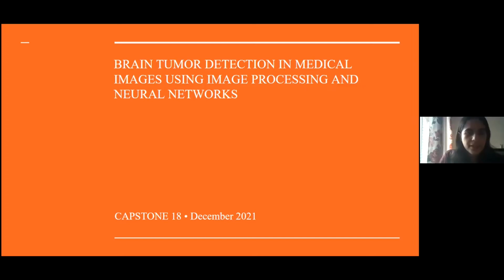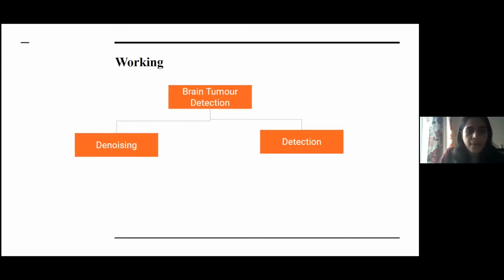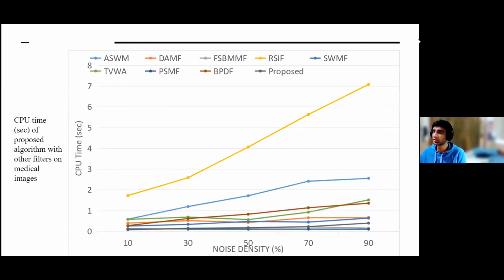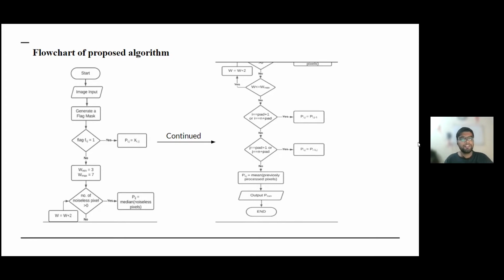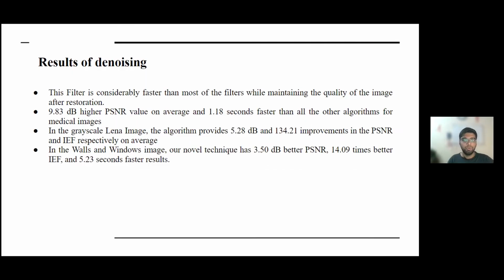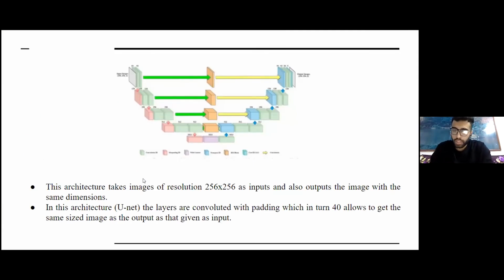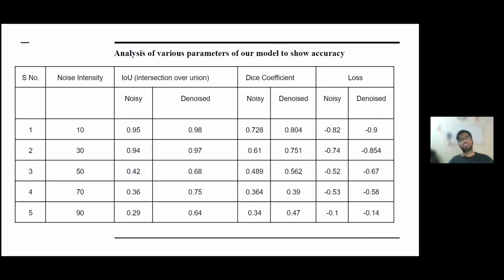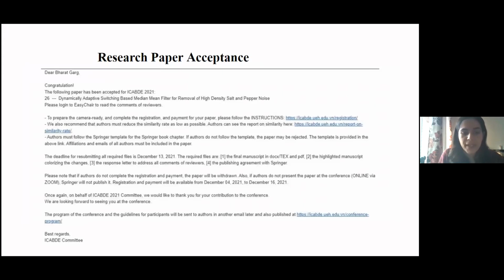Brain Tumor detection in Medical Images Processing and Neural Networks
This capstone project is made by the following students of Thapar Institute of Engineering & Technology under the mentorship of Dr. Bharat Garg and Dr. Rana Pratap Yadav :

Jeeya Prakash
Anshumaan Singh
Dhananjay Raina
Prashant Puri
Shreyansh Soni